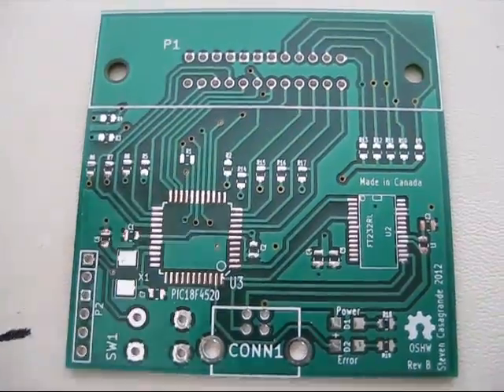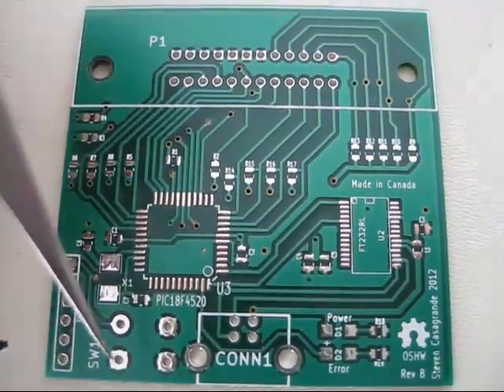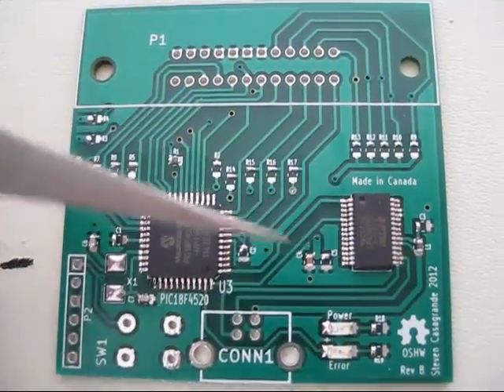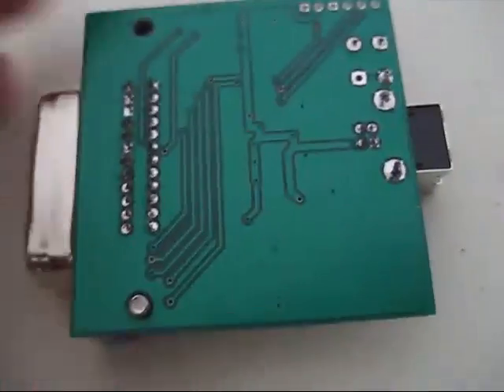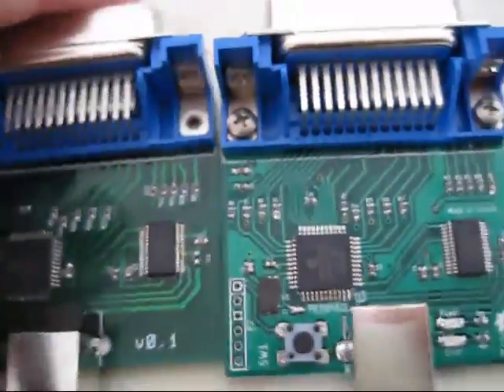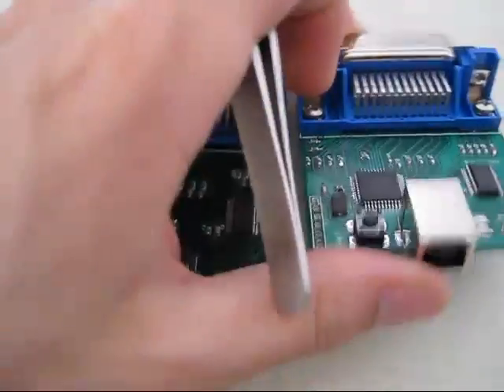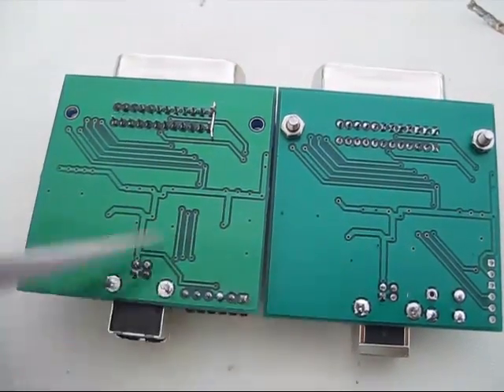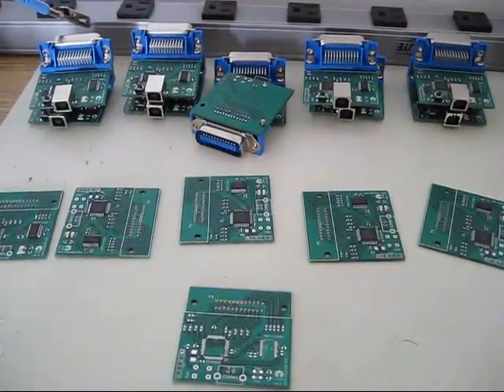Episode #11 - GPIBUSB revA vs revB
In this video I show off the revB PCB of my USB-to-GPIB adapter, I compare the board to revA, talk about the reasoning behind some of my decisions, and the mistakes I've encountered.

I also show what the final built up product looks like, which will be very soon available for purchase.